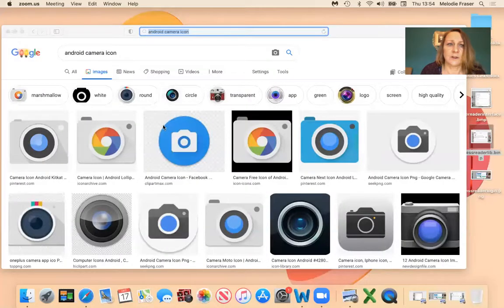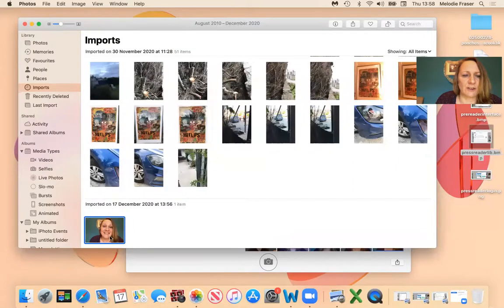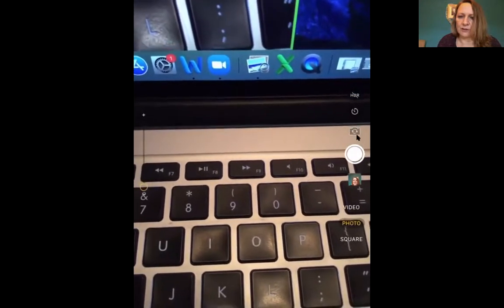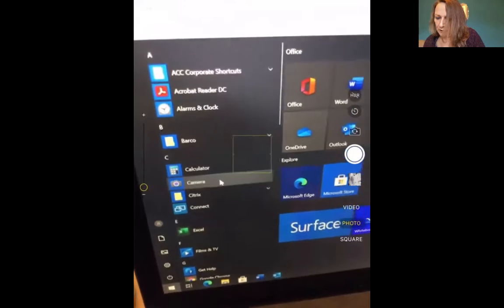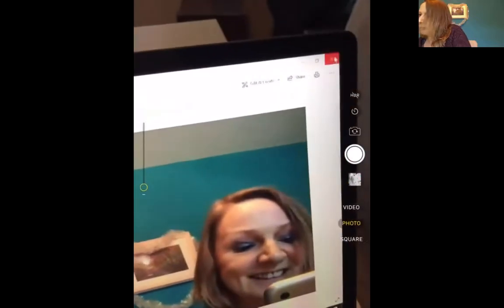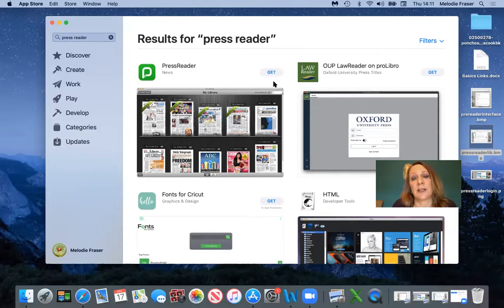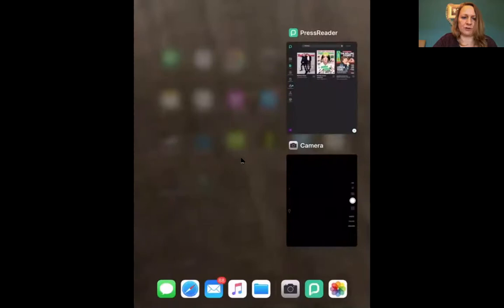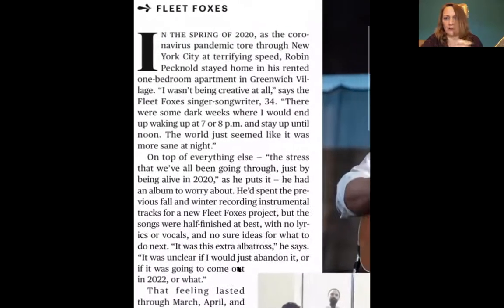Get to Know Your Device Session 7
This week we're taking pictures, editing and sending/saving them and reading newspapers and magazines for free with Press Reader.